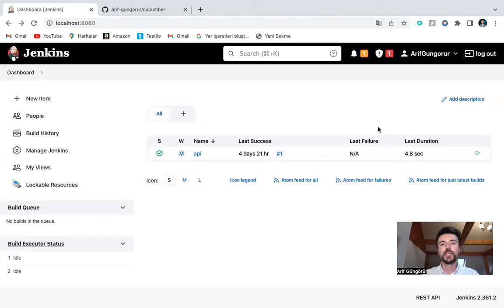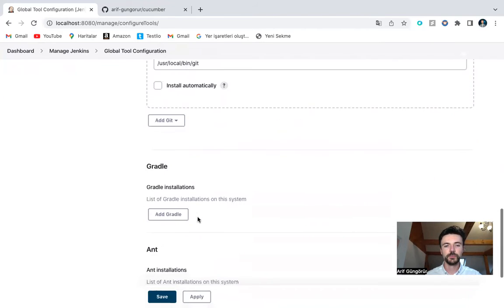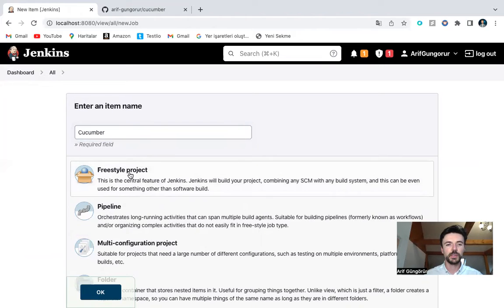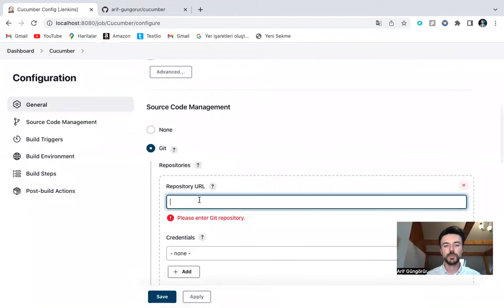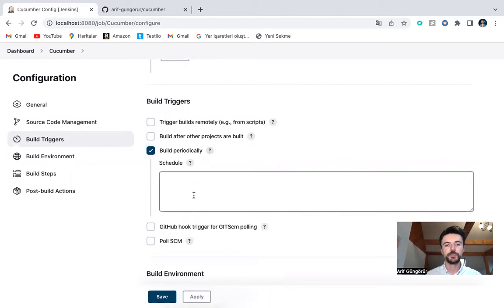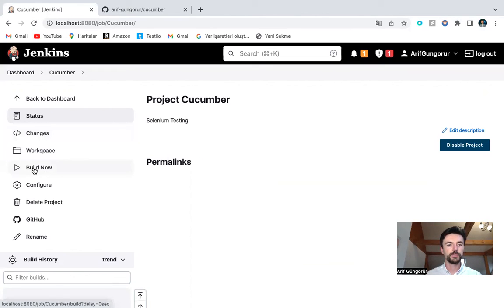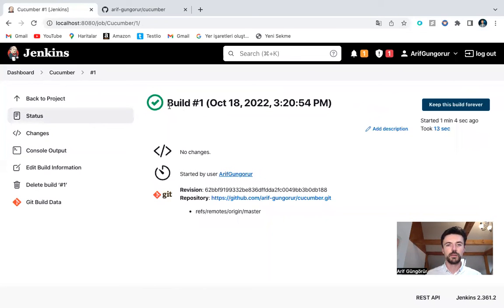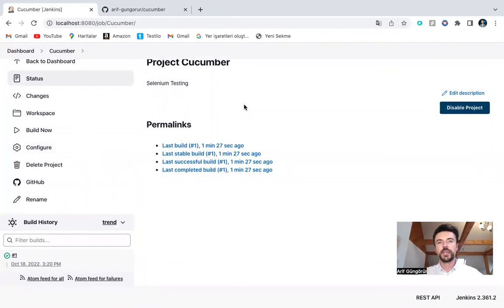Testing with Jenkins